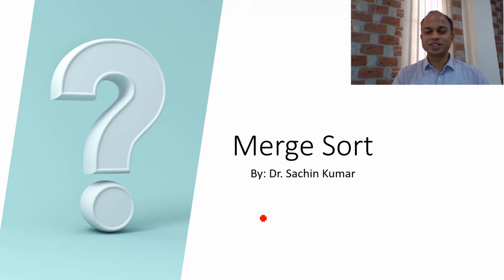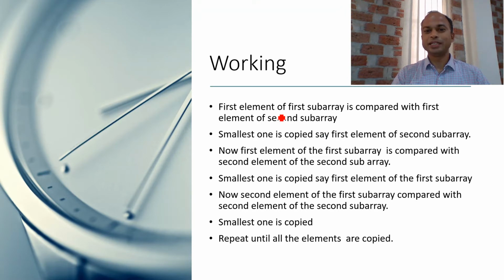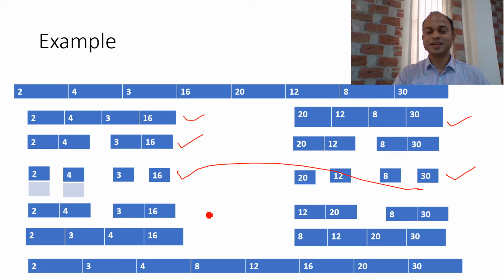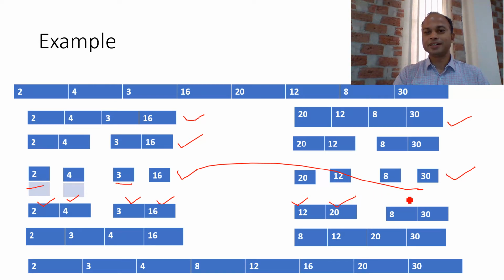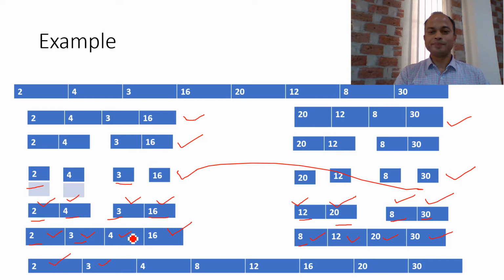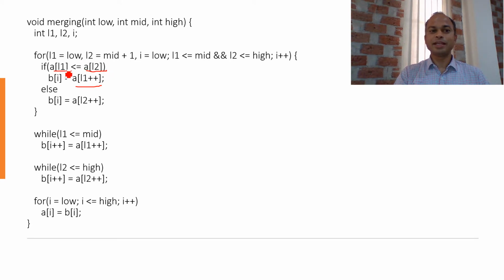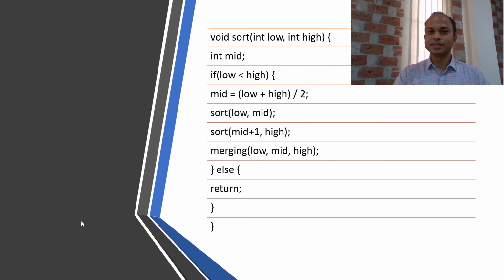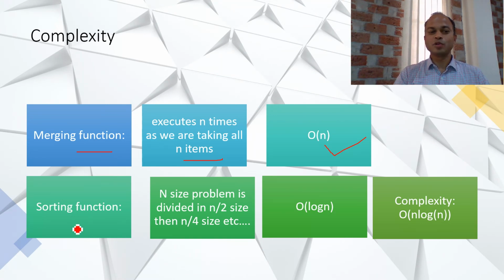Merge Sort and Complexity Analysis with Example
Merge Sort, Data Structure

Merge Sort in Easy steps, Merge sort simplified in 11 minutes.
Complexity